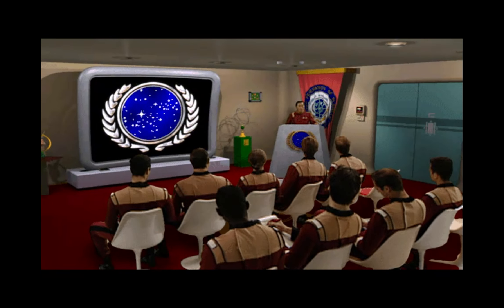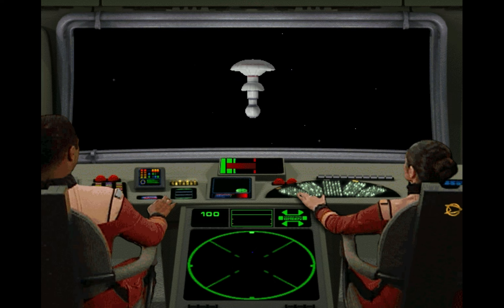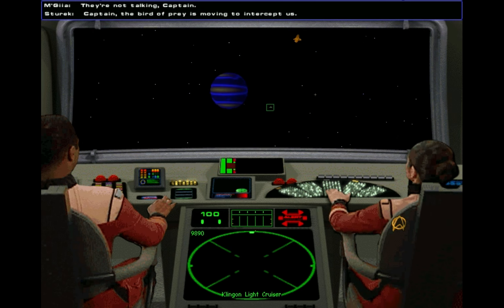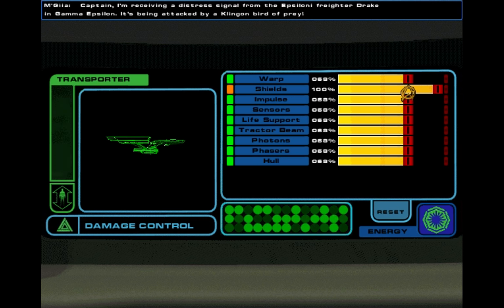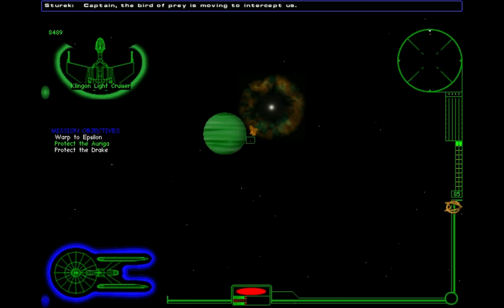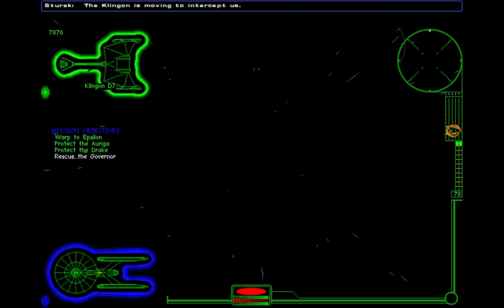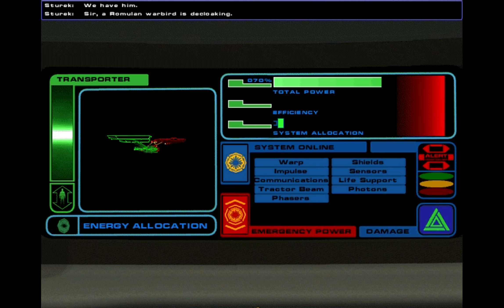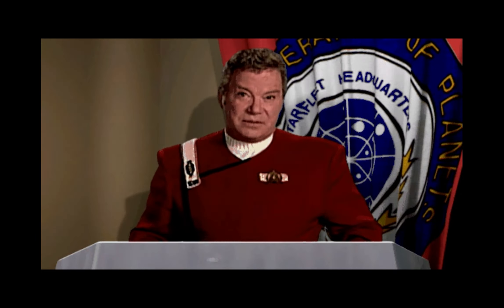Starfleet Academy:- Mission 3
Mission 3 is the first in a series of missions dealing with an attack on a federation colony sector by a small Klingon/Romulan force.